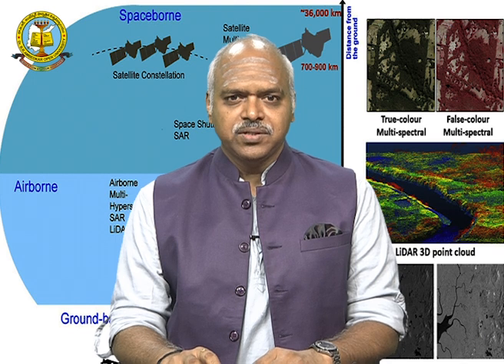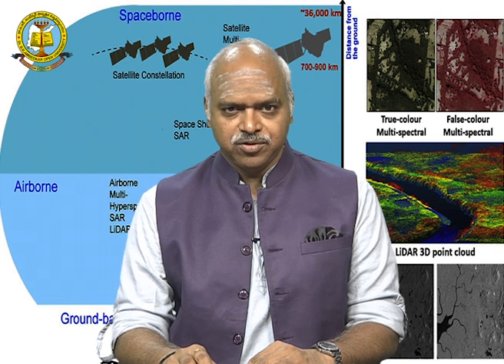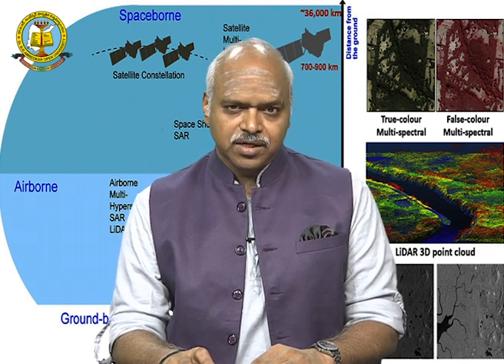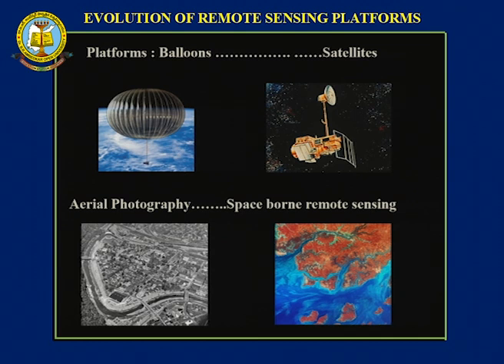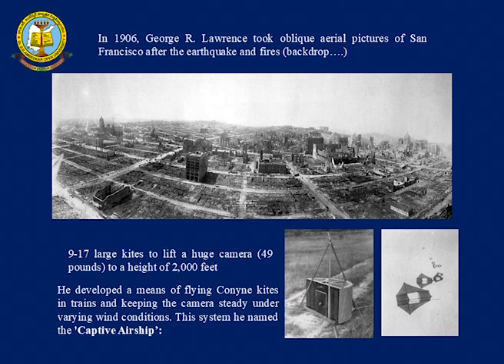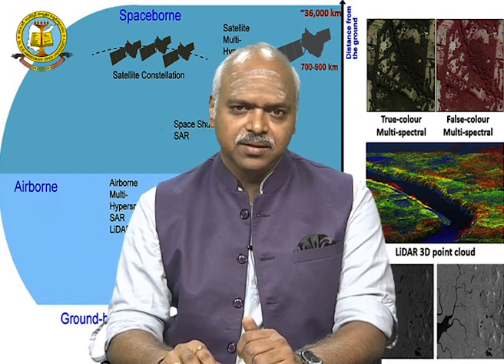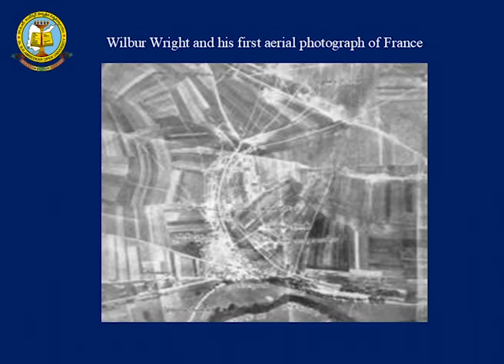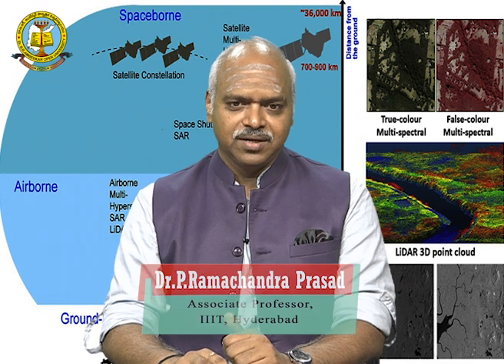BRAOU UG Geography 3rd Year 6th Semester: Remote Sensing Platforms